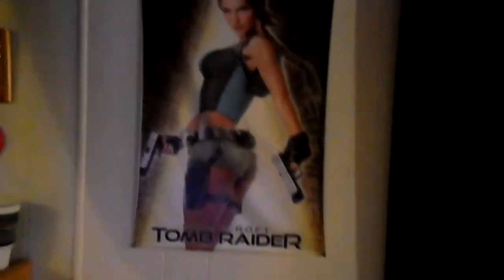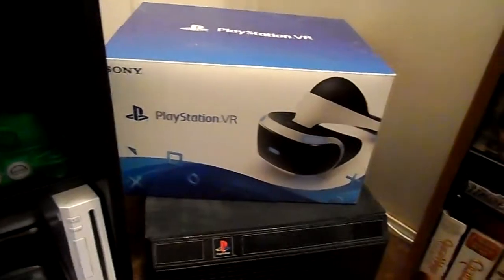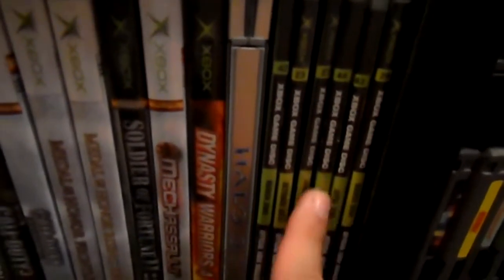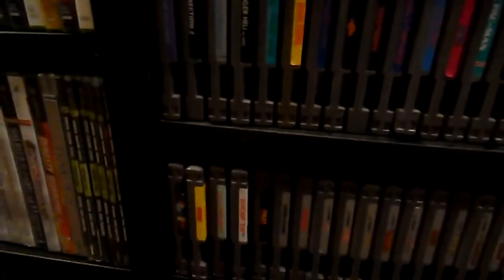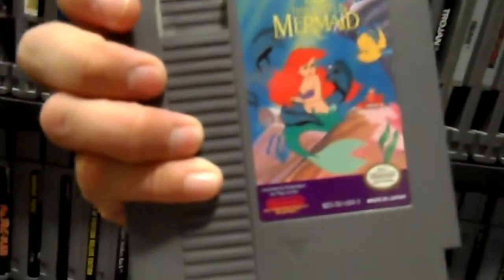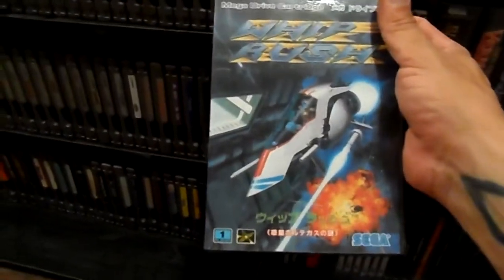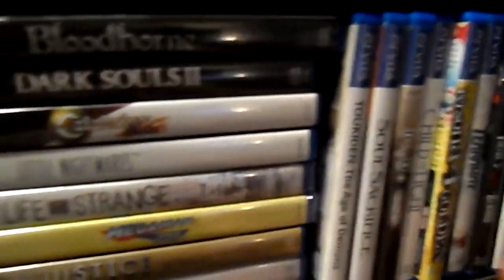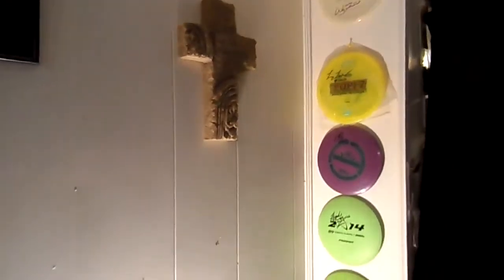2018 GAME ROOM TOUR